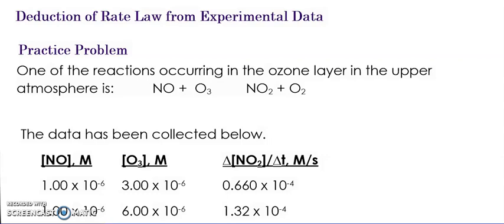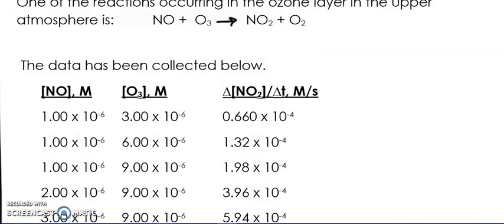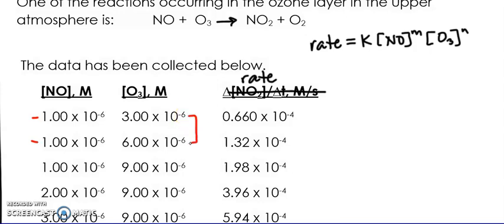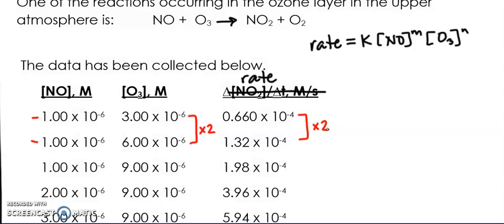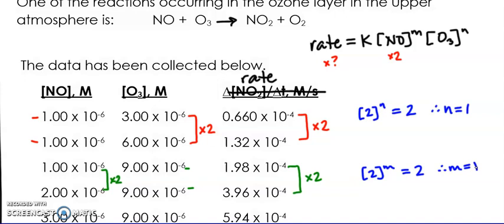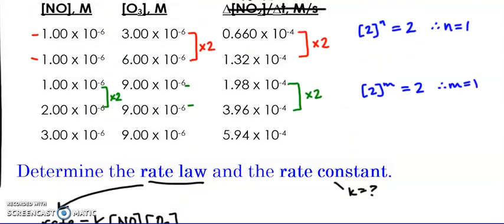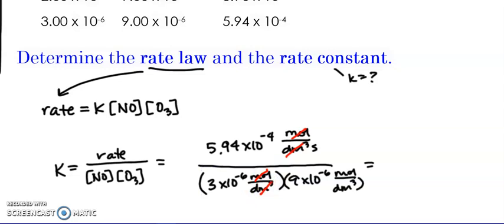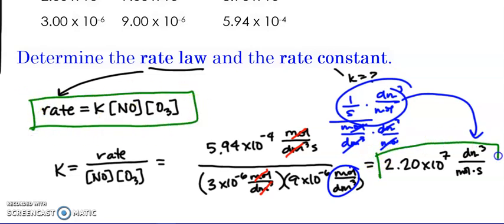Determining Rate Law from Data